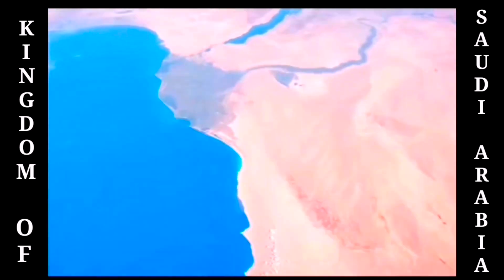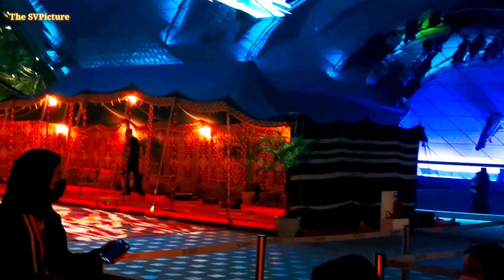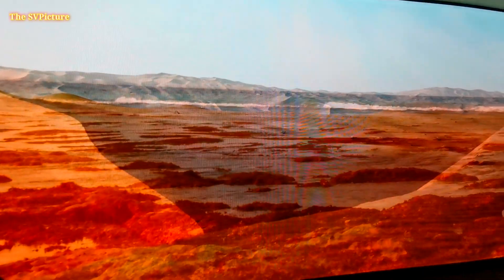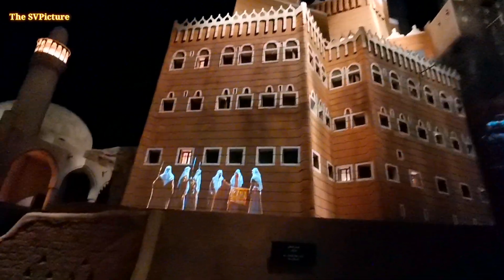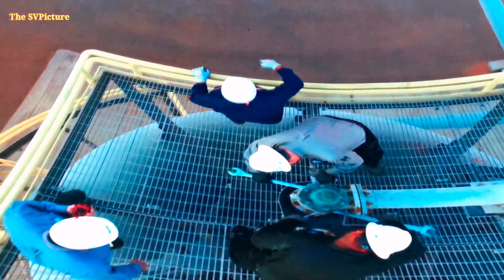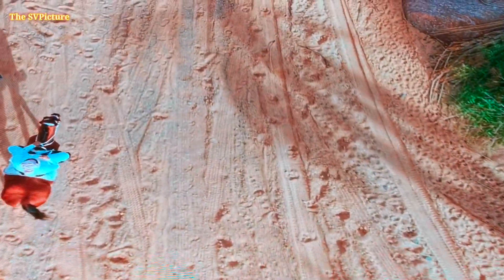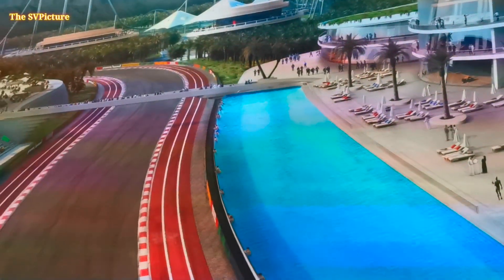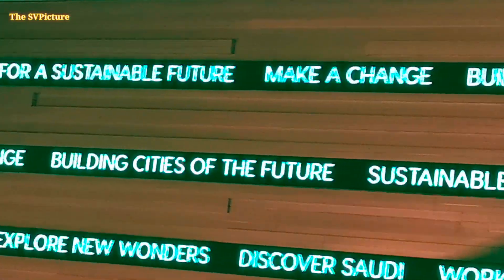How The Earth Surface Kingdom of Saudi Arabia on the Arabian Peninsula in Western Asia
Officially the Kingdom of Saudi Arabia is a country on the Arabian Peninsula Western Asia
It has a land area of about 2150'000km (2150 km about Earth Surface)
Middle East land in Western Asia and Arab World
On September 23rd celebrates
its National Day each year the founding of the Kingdom by his Majesty king Abdul Aziz Abdul Rahman Al Saud  in 1932AD
Prepared by the US, Geological Survey and the Arabian American oil company onder the joint ( USGS .GOV / USGCLS )
One of the largest Producers and exporters of oil in the World
Which has launched by Paleontologist Lan website Saudi Arabia was actually underwater during the Early Cretaceous Period According to the website, during that time the world had on polar ice caps meaning the water levels were for higher than they are today
This is what Riyadh and Jeddah looked like   130 million years ago
Thanksgiving was the Geological  Surface of the world